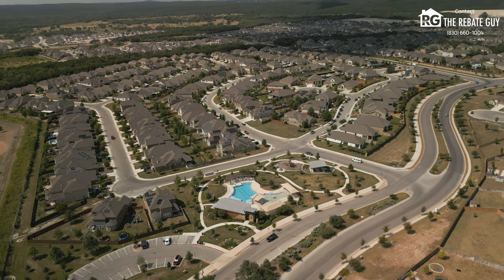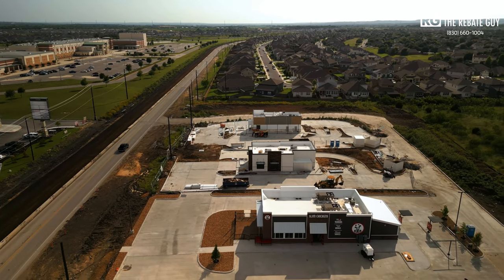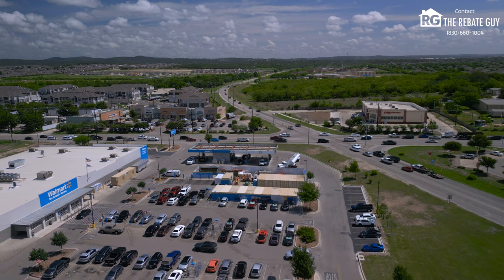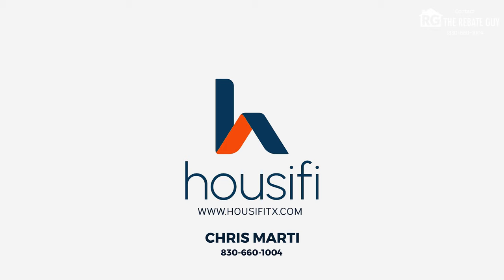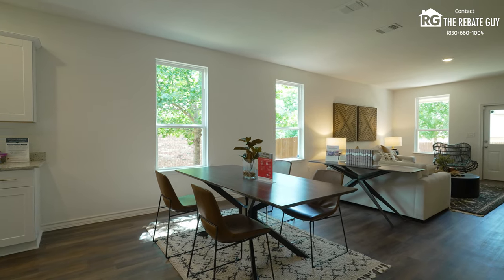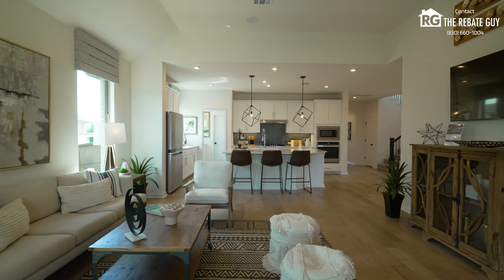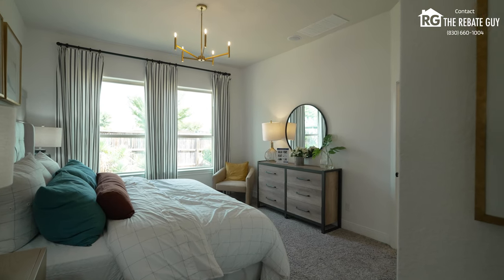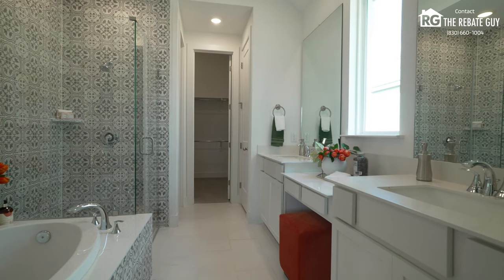DAVIS RANCH in SAN ANTONIO, TX | Neighborhood Tour & Review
Welcome to Davis Ranch, a beautiful master-planned community located in the sought-after Northwest San Antonio area. Featuring top-rated schools in the Northside ISD, modern amenities, and scenic hill country views, this neighborhood offers a perfect blend of comfort and convenience. Enjoy family-friendly parks, a sparkling community pool, and easy access to major highways, shopping, and dining options. Whether you're a growing family or looking for your dream home, Davis Ranch is designed to meet all your lifestyle needs!

0:00 Intro
0:43 What's Nearby (Westside SA)
3:00 Amenities & Schools
4:39 Centex Homes
5:46 Coventry Homes
6:50 David Weekley Homes
7:48 Highland Homes
8:37 Pulte Homes
9:51 Outro